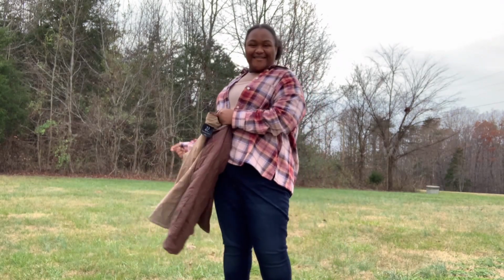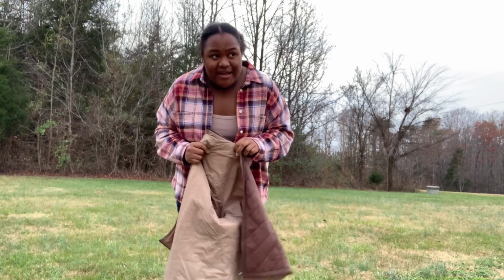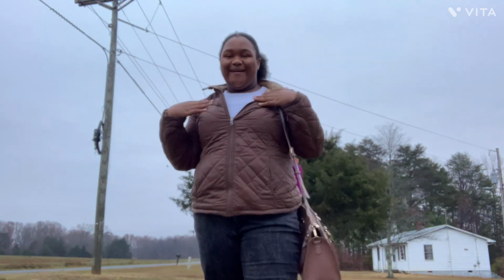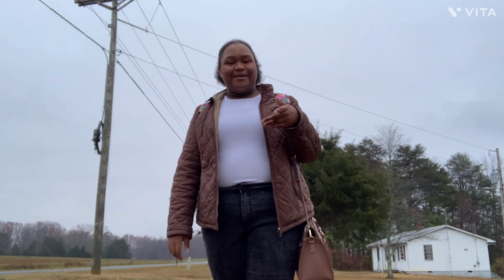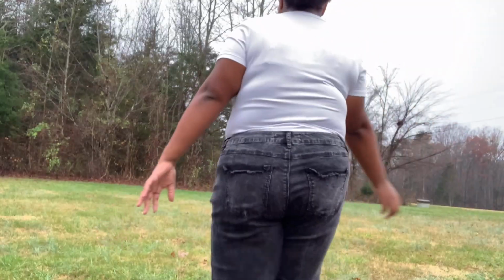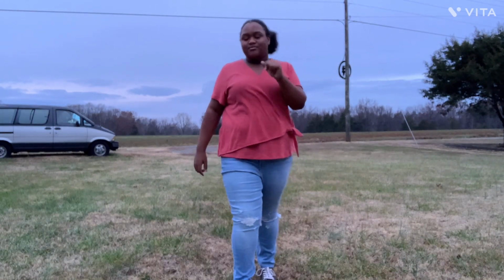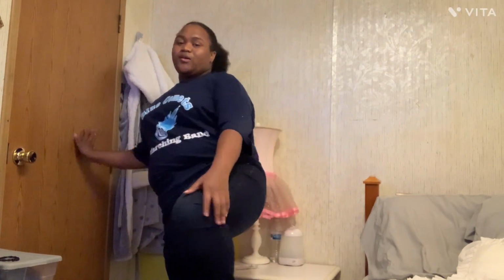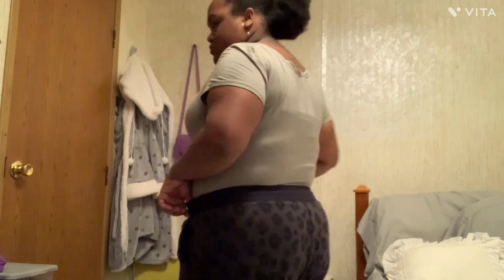what I wear in a week l Fall Fashion ep. 3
Welcome back to another videooo! More fashion content y’all, another week in my outfits. I will be changing out playlist name as well not just for fall fashion even more but all of my fashion content videos.

turn your post notifications on

about me:
age- 16
Editing- Vita
Thumbnails- Phonto